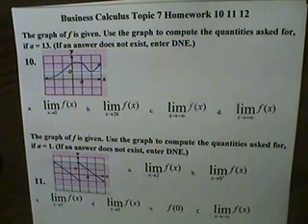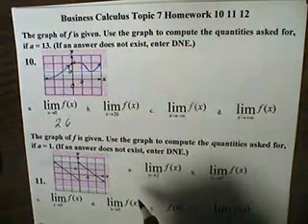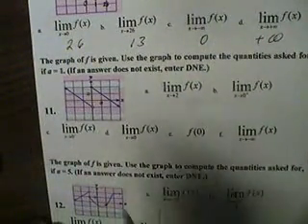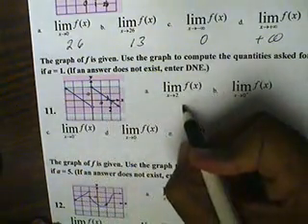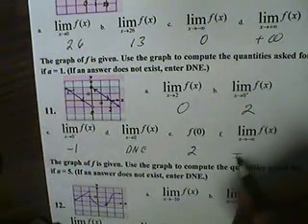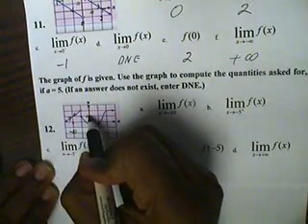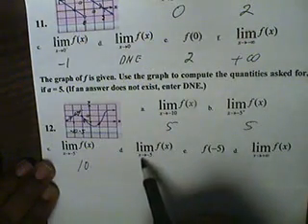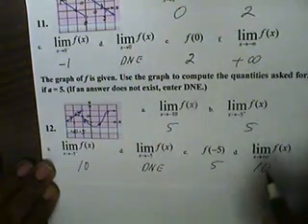Business Calculus Topic 7 Homework 10 11 12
Finding the limit values of graphed functions.